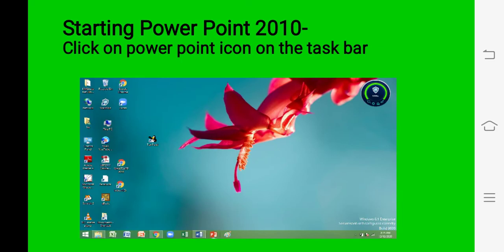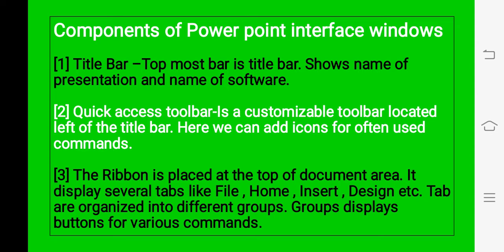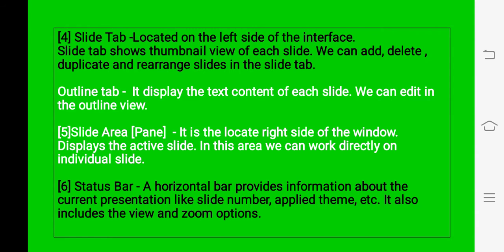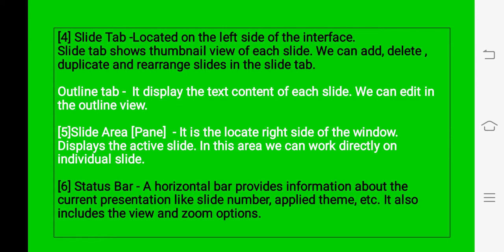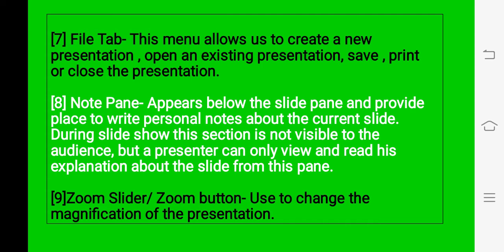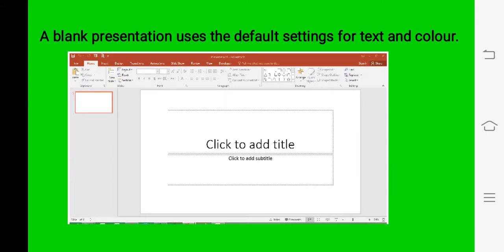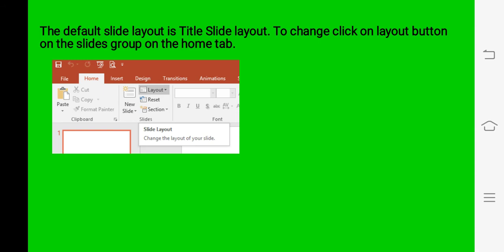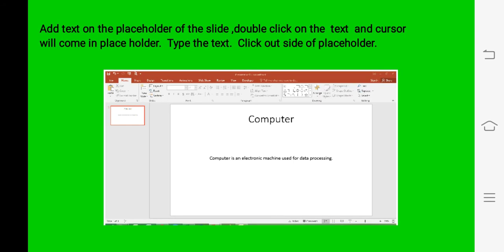Power Point Part 2 Class 4